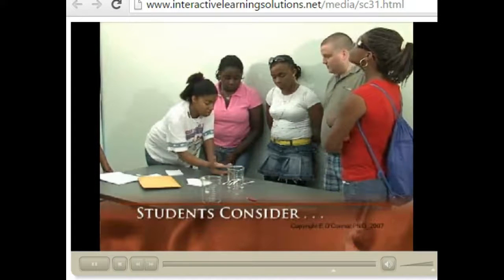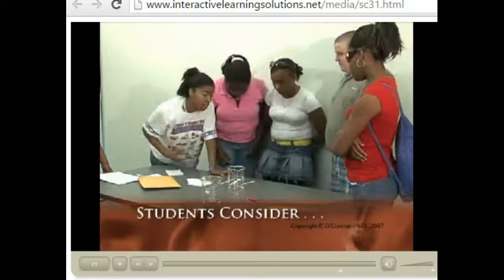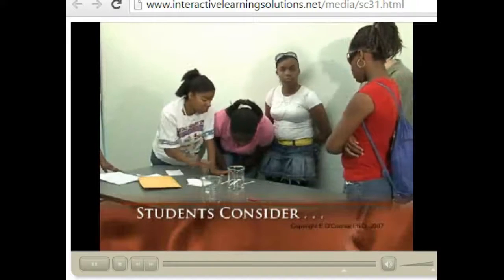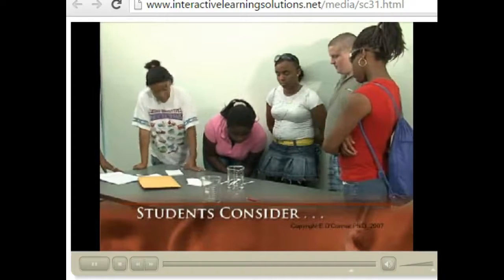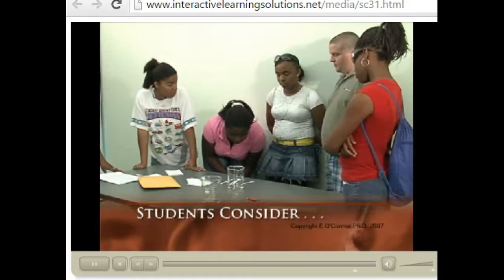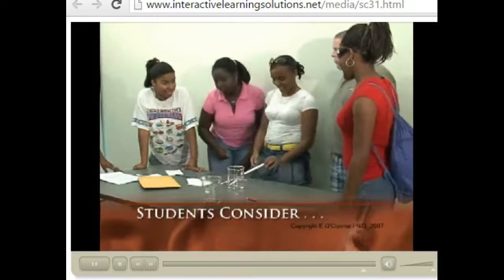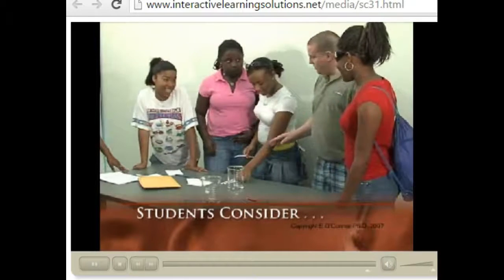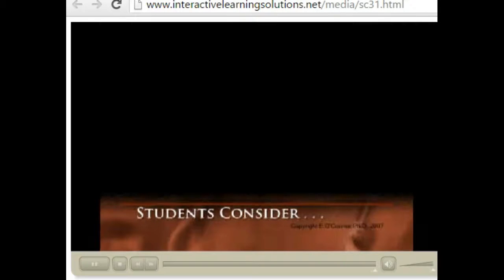Urban project - setting up experiment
Video permission for education purposes